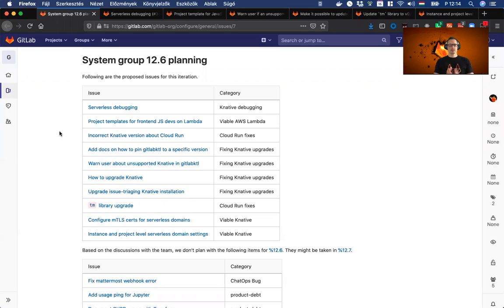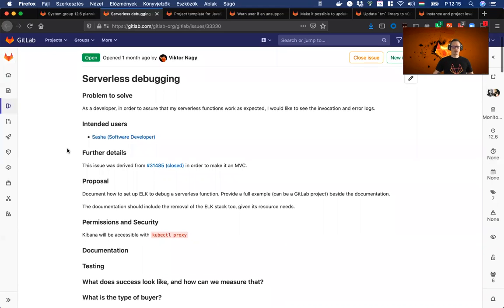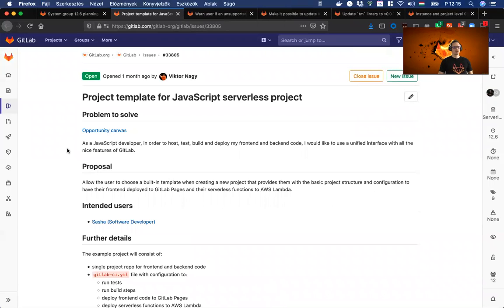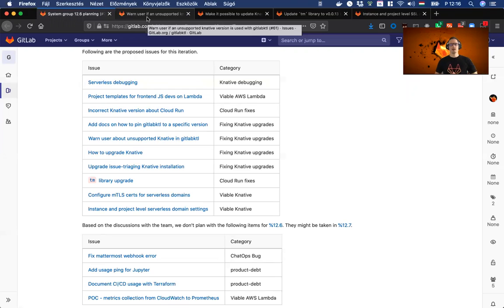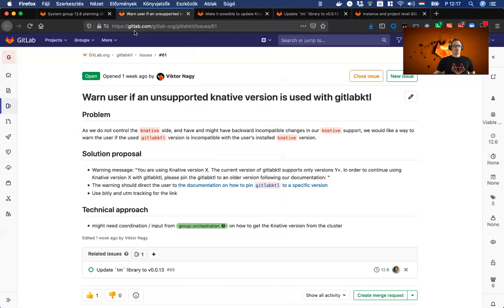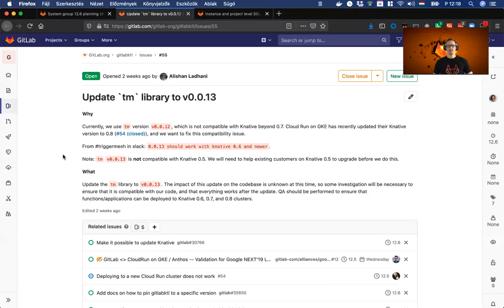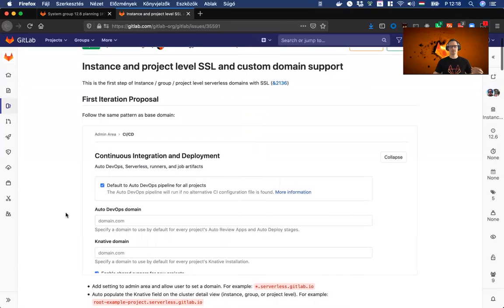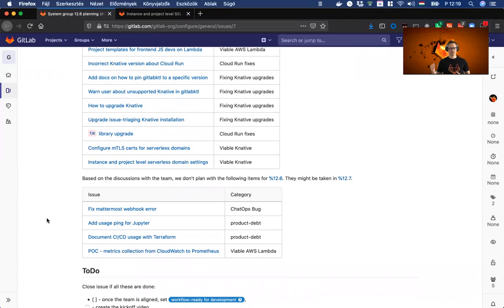GitLab 12.6 Kick-Off - Configure:System